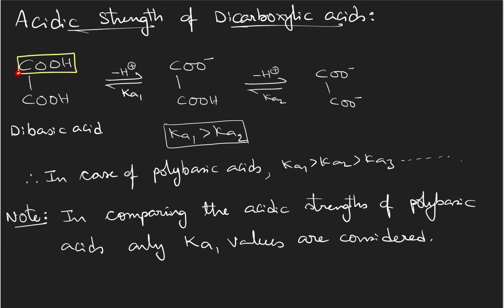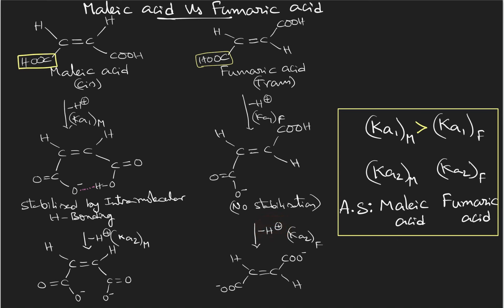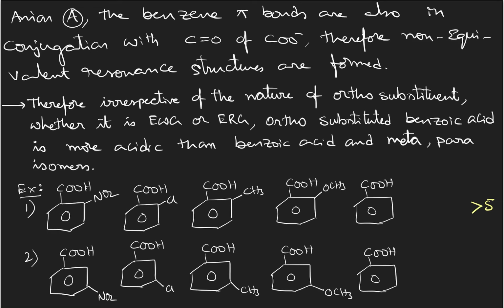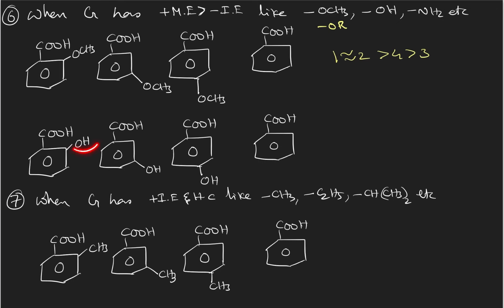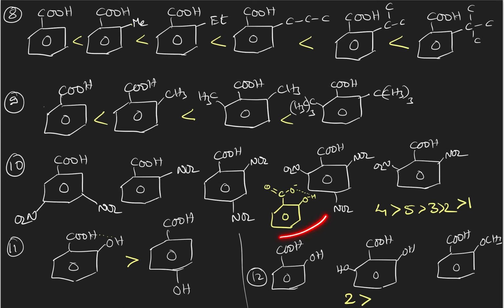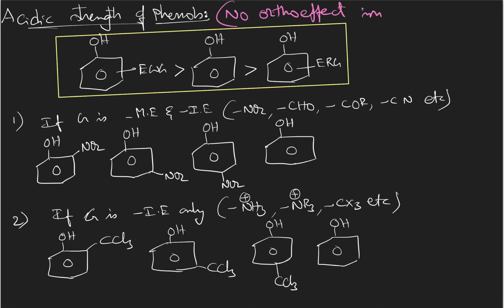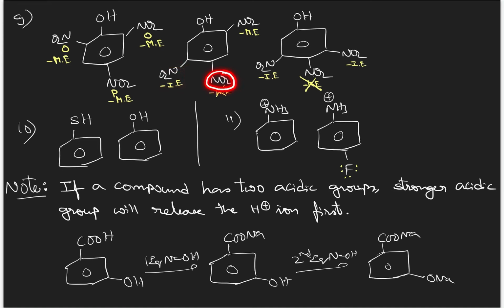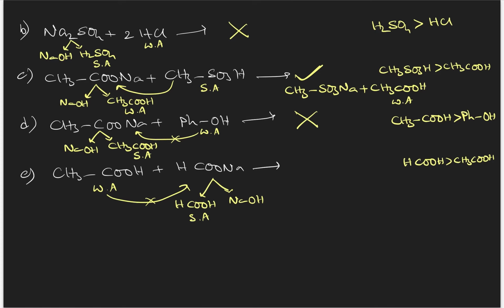Acidic Strength of Organic Compounds - Part II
It includes acidic strength (AS) of dicarboxylic acids, Maleic and Fumaric acids, Benzoic acid, Aromatic Carboxylic acids, Phenols, Reactions of salts with acids.